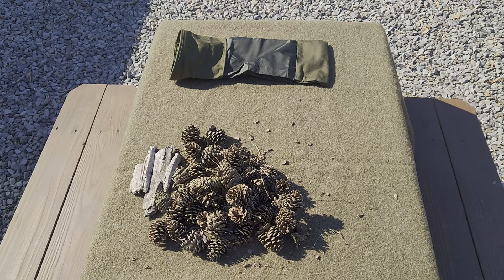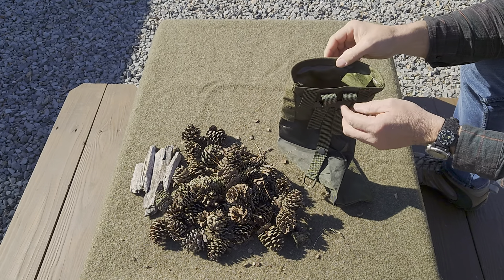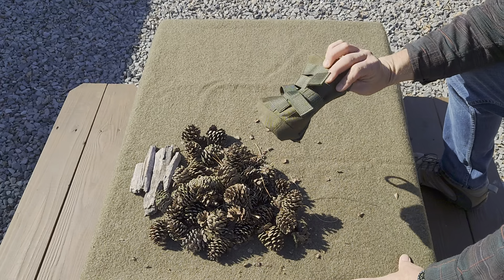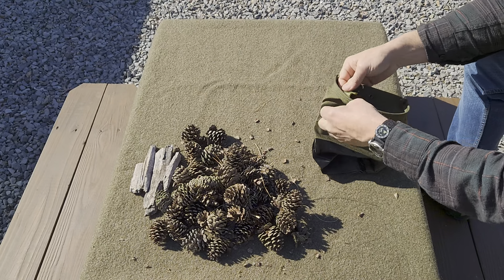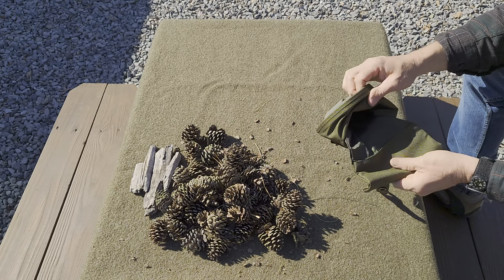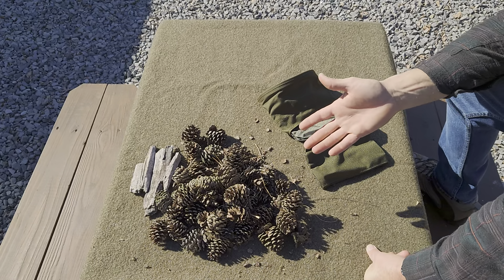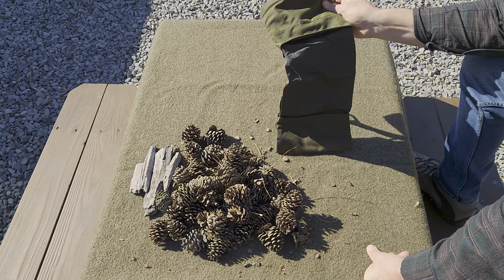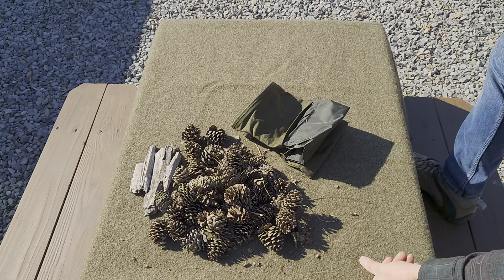Bushcraft dump pouch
Bushcraft dump pouch for resources